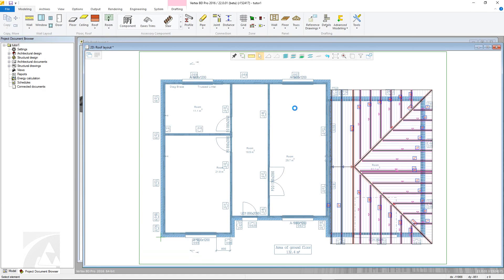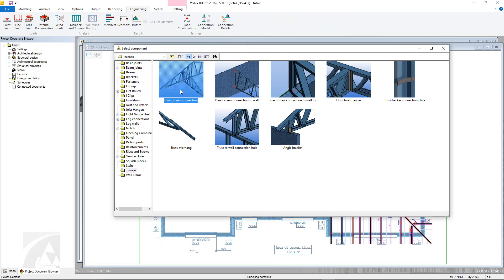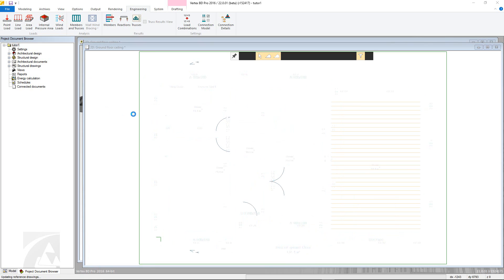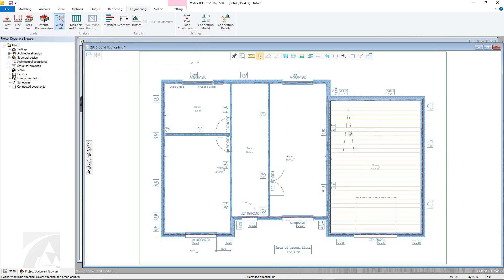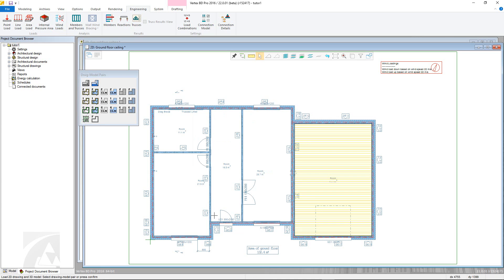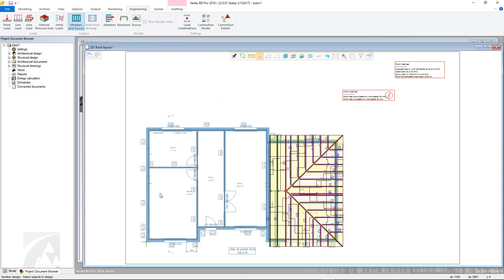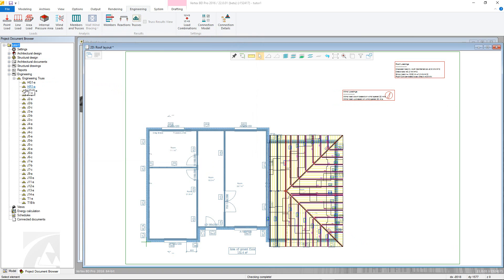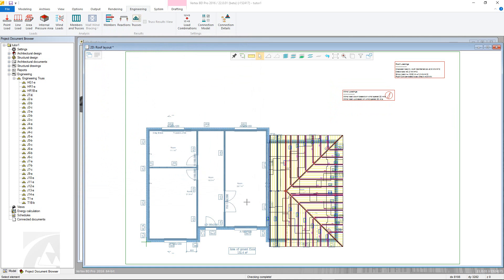Vertex BD 2016 - Truss Engineering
This video shows users how to use the Truss Engineering component in Vertex BD 2016